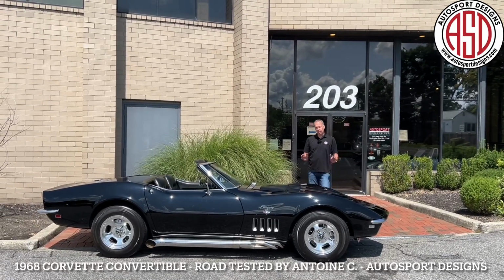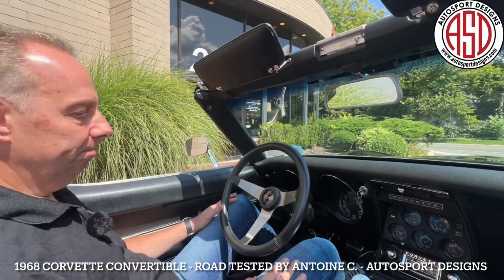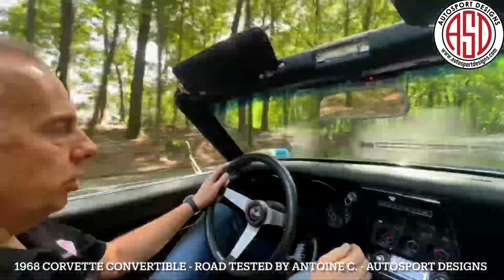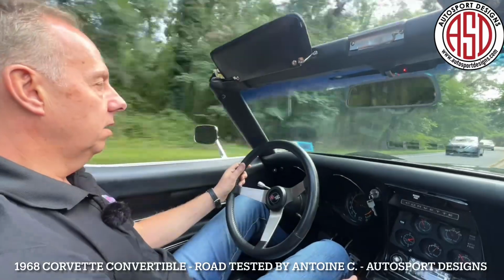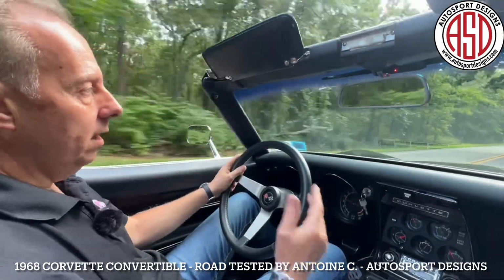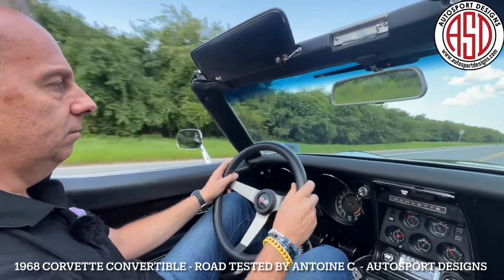1968 Chevrolet Corvette Convertible - Road Tested by Antoine C. - Autosport Designs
Tuxedo Black with Black Interior, Black Soft Top, 327ci V8, 4 Speed manual gearbox, restored and upgraded, Large History File.